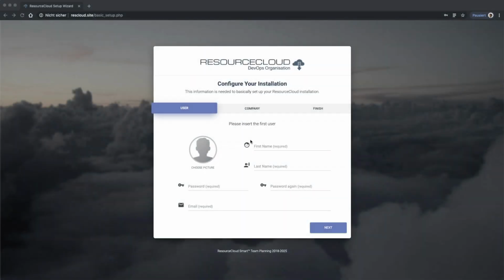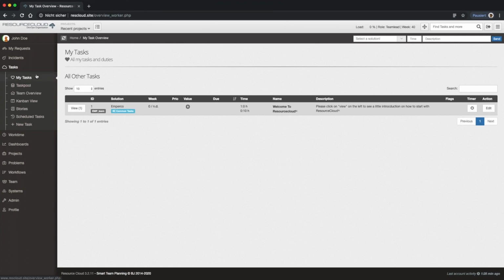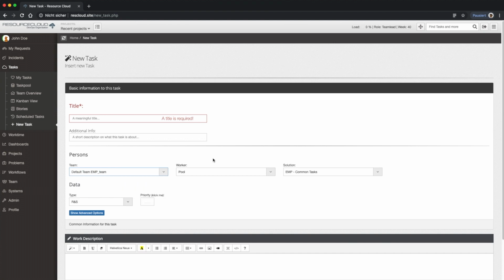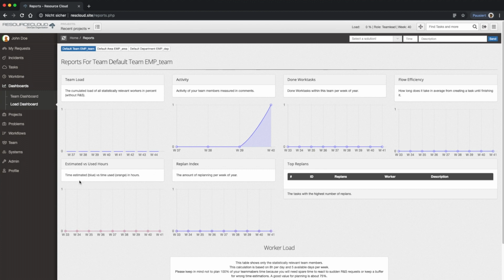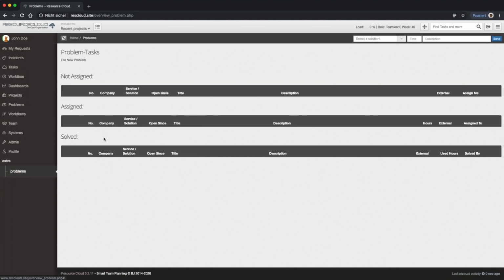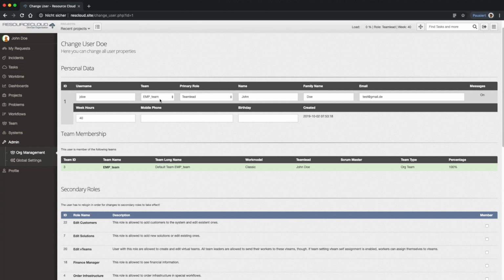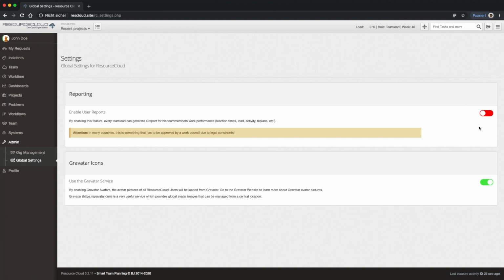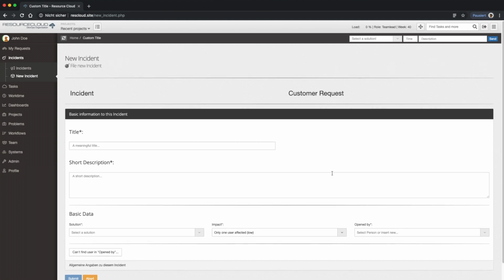Resourcecloud Introduction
Resourcecloud is a tool for optimizing the workflow and efficiency within a company. It's more of a system to optimize a company than a simple project management tool. It focuses on "Flow efficiency" rather that "Resource Efficiency". Here is a very interesting TED talk by Niklad Modig on that subject: